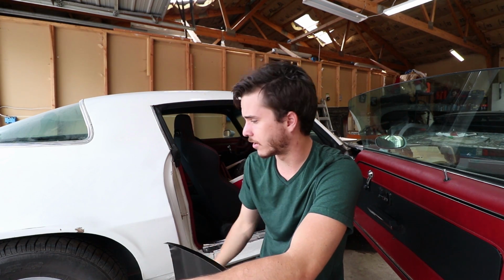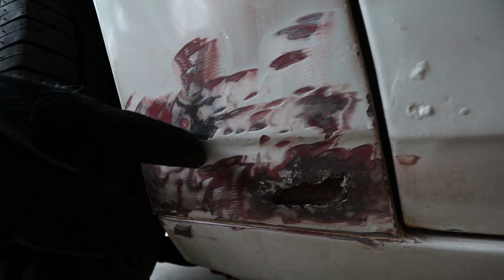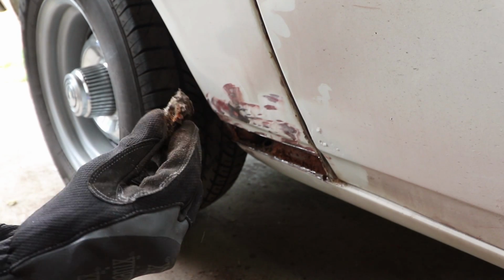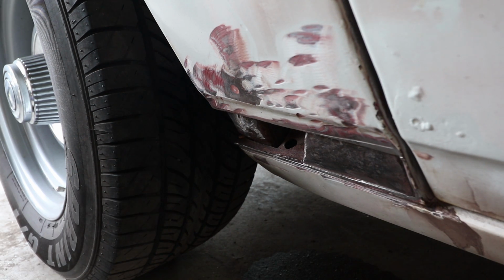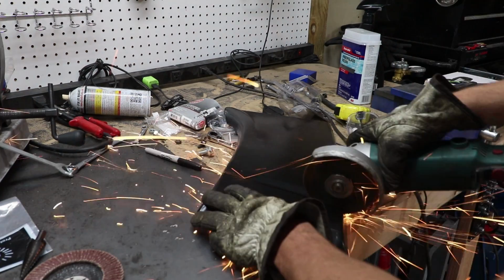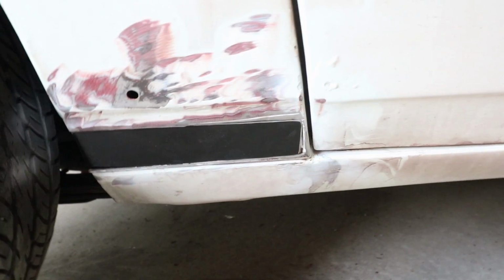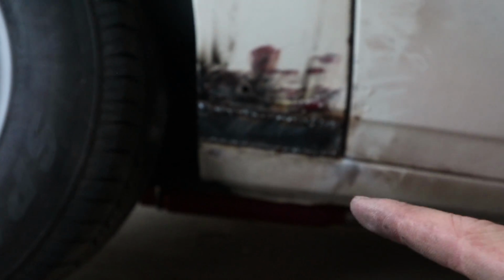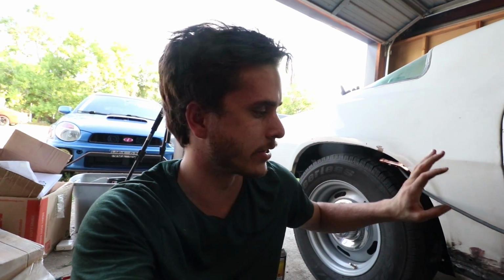Rust repair on the Camaro Project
Today we repaired the first of four rust spots on the Project mullet, a 1976 Chevy Camaro.